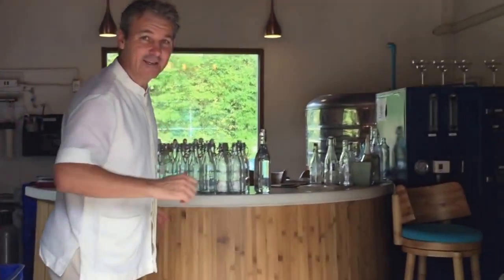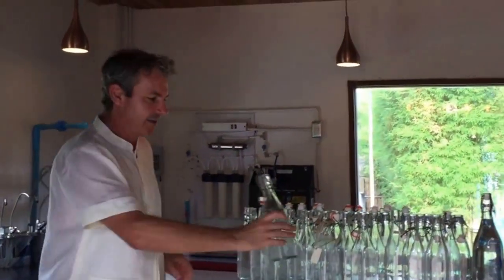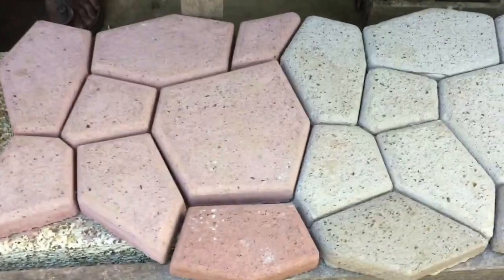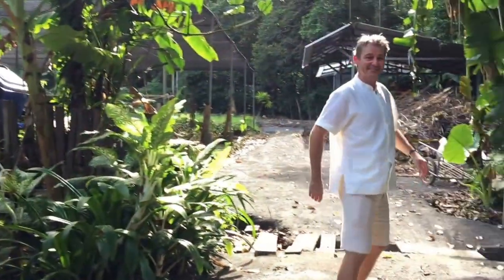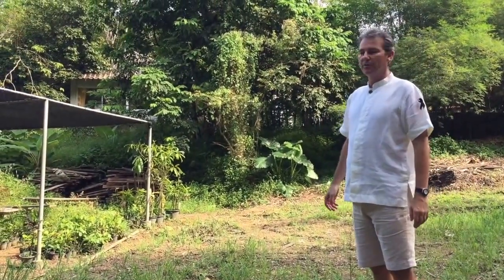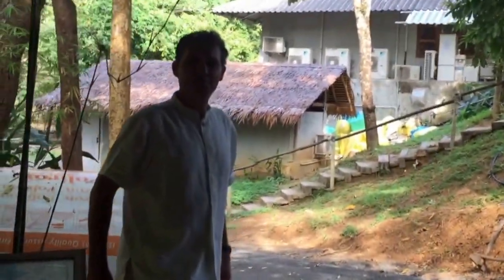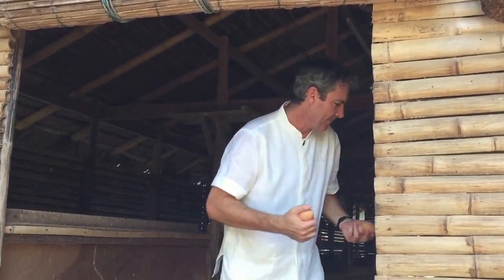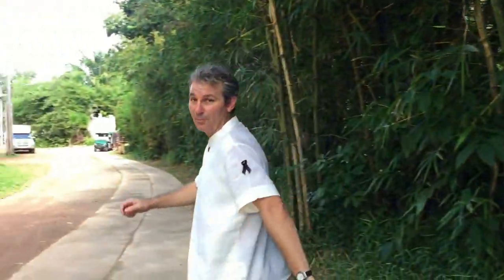Six Senses Yao Noi Eco Centro